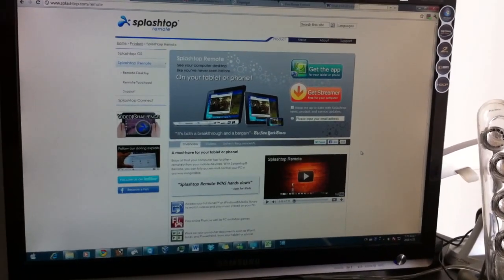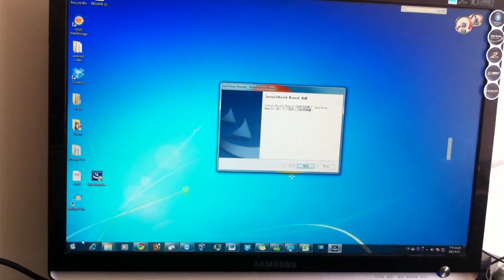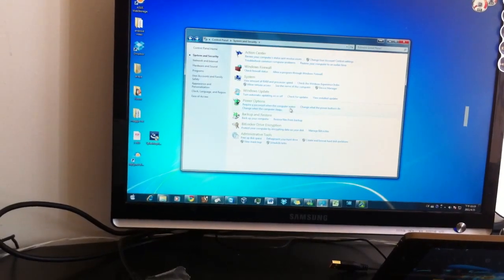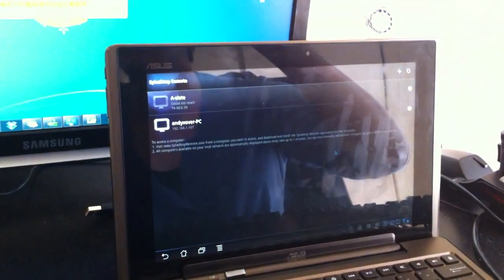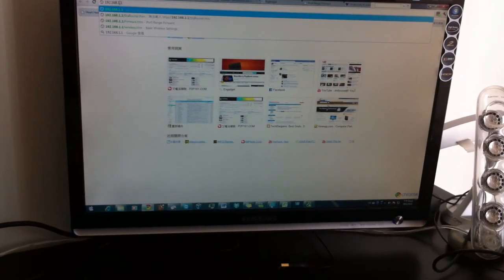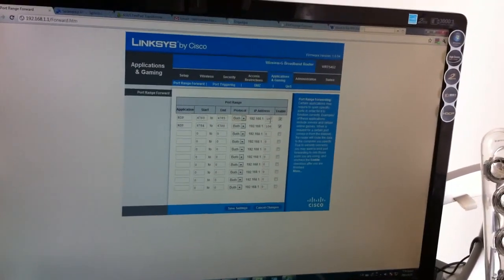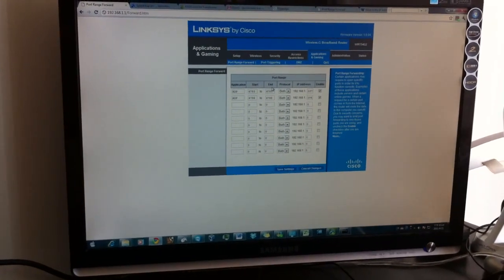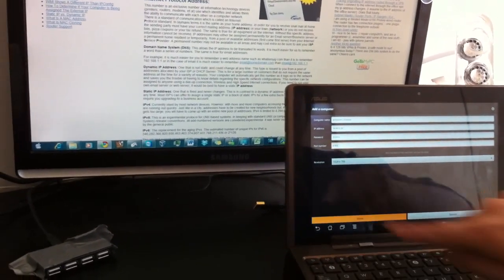Eee pad transformer home review Asus (MyCloud Splashtop Setup)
Tutorial on setting up Splashtop on the home computer and Transformer